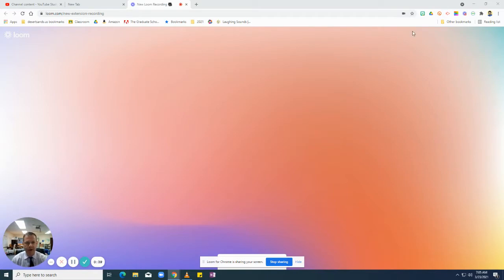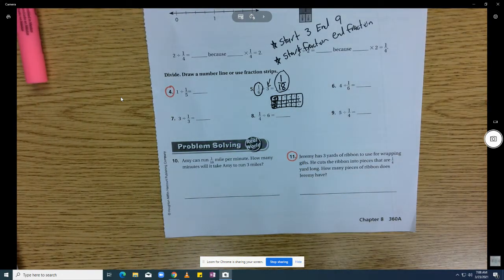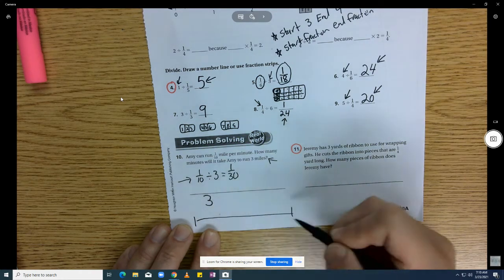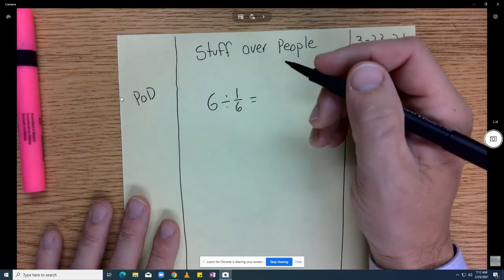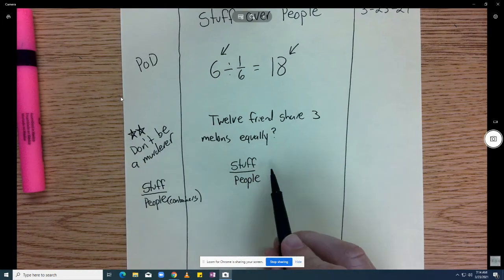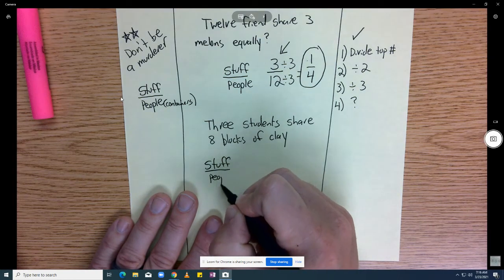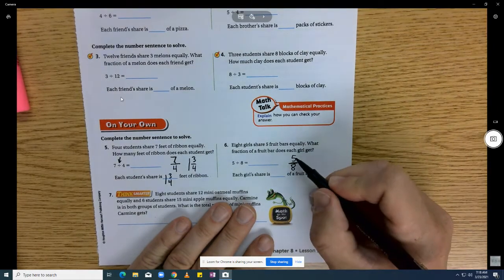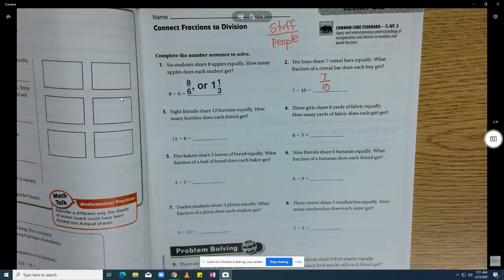Tuesday March 23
Stuff over People